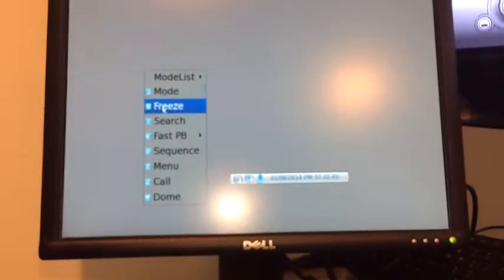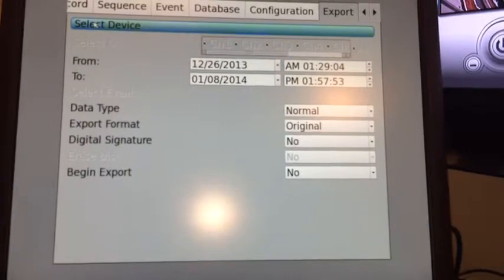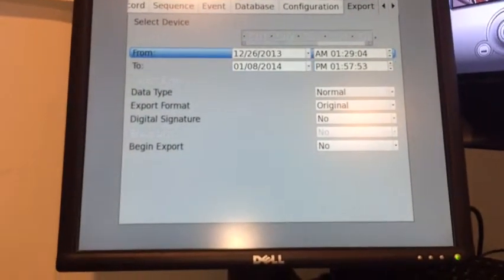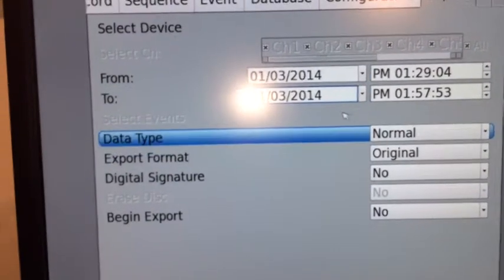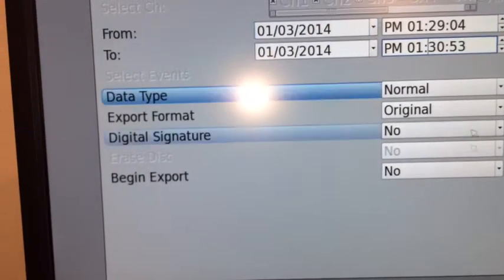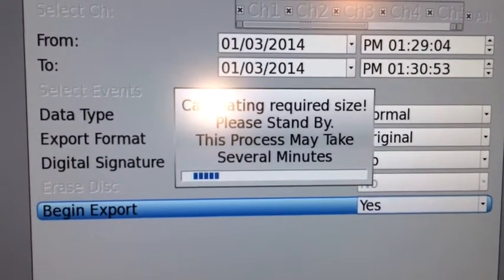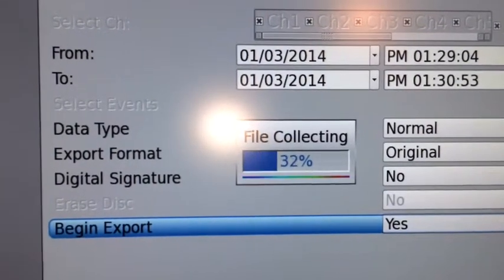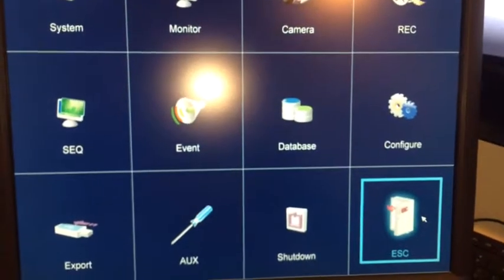DVr export video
Instructions on how to export video